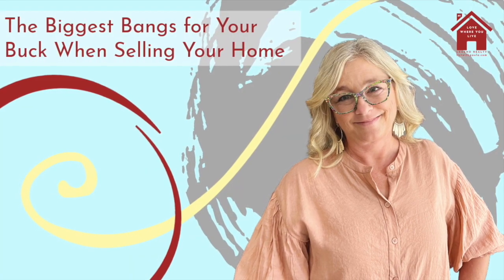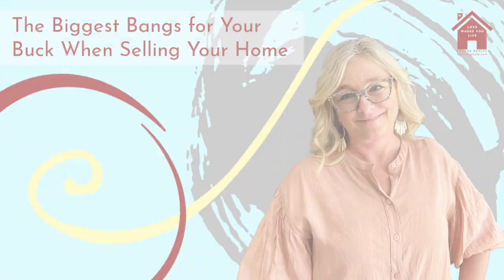Biggest Bang for Your Buck When Selling | Tisch Talks #51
Ever wonder which items on your to-do list will give you the biggest bang for your buck when selling?   It is not a perfect science, but let's talk about how to get a decent return on your investment in your home.

1.  Paint
2.  Curb Appeal
3.  Flooring
4.  Bathrooms
5.  Lighting

Paula Tisch, REALTOR, North Alabama
InTown Partners, KW Huntsville

SEARCH all homes for sale in Huntsville, Madison County, and all of North Alabama
WHAT IS YOUR HOME WORTH?